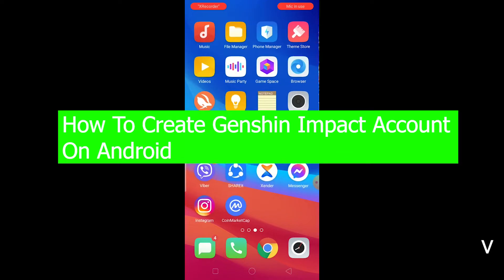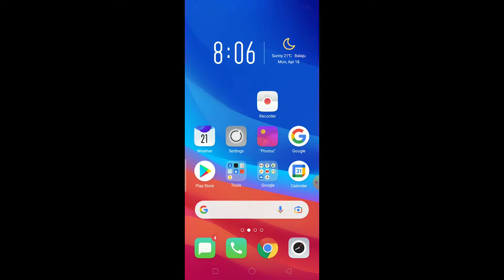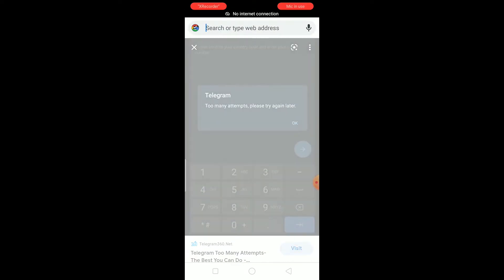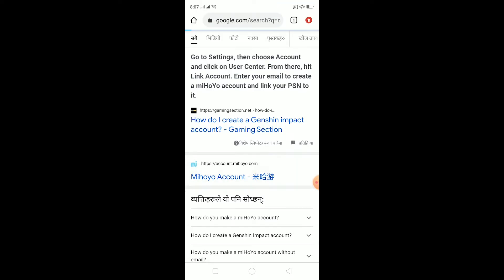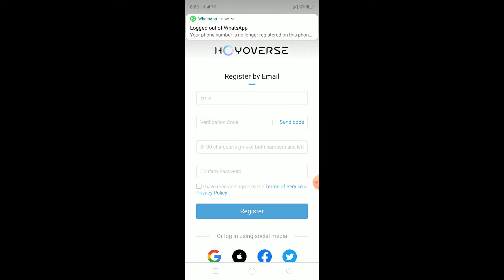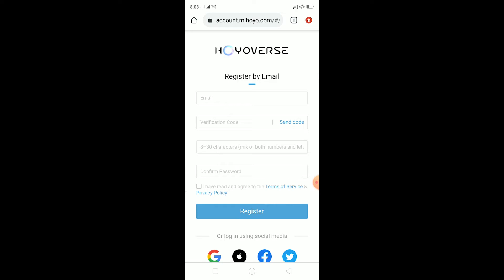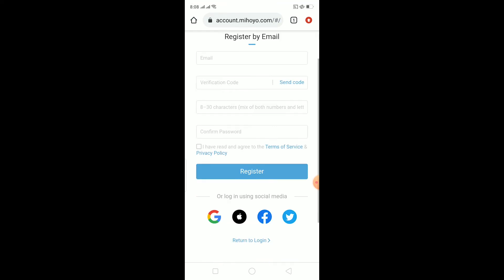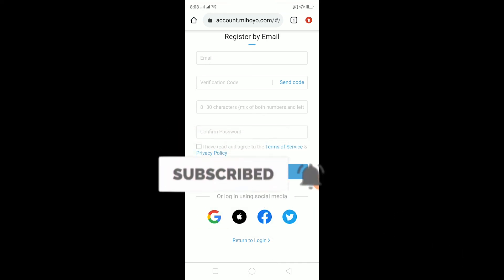How to Create Genshin Impact Account on Android | Register Genshin Impact Account Mobile (2022)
This video walks you through the step-by-step process of how to create Genshin impact account on mobile. Watch the video till the end and learn the steps in detail.